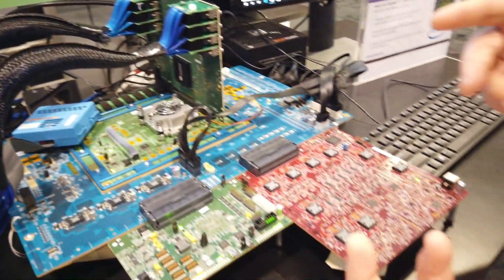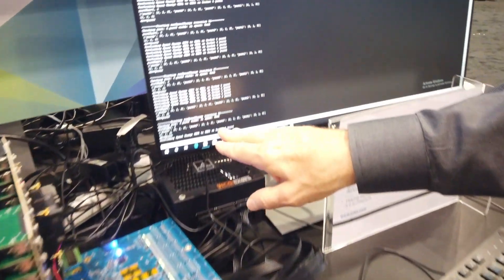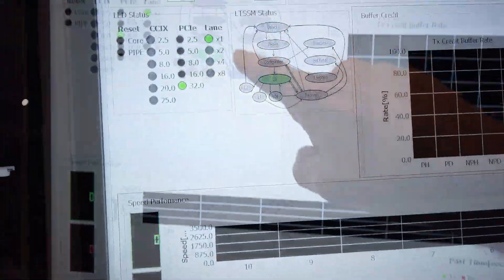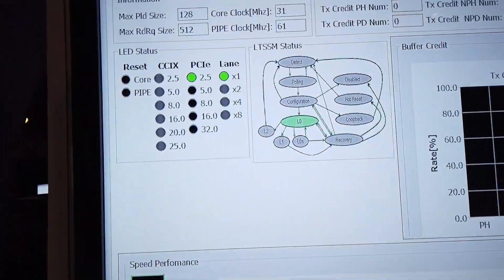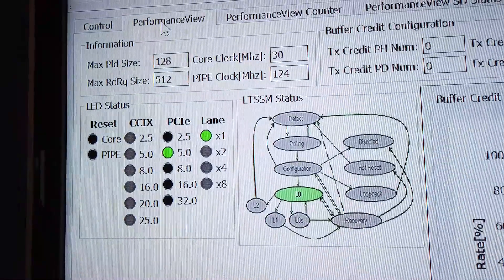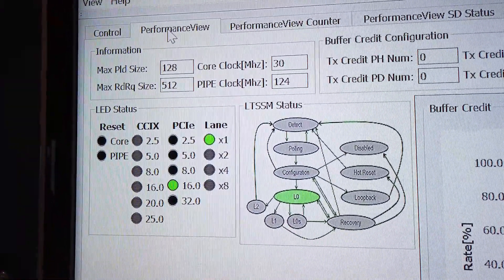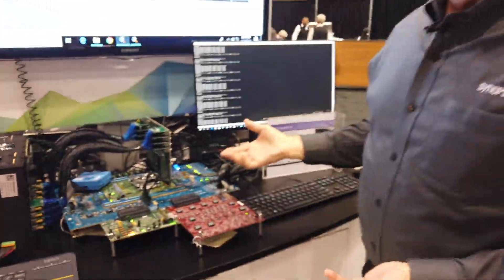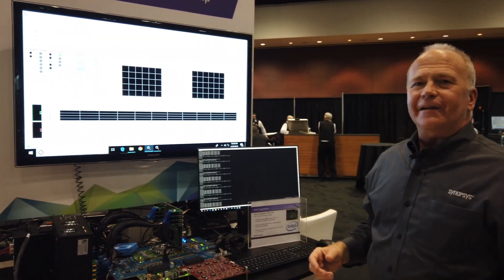PCIe 5.0 Interoperability Success with DesignWare IP and Intel Test Chip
This video features Synopsys’ DesignWare IP for PCIe 5.0 interoperating with Intel’s 10-nm test chip running at 32GT/s data rates while operating at the L0 power state. Synopsys’ IP for PCIe is designed to support key features of the PCIe 5.0 specification, offering a low-risk solution for your AI, cloud computing, and other data-intensive SoCs.